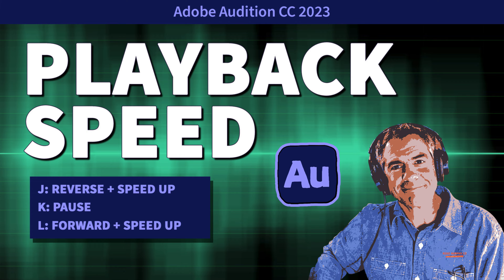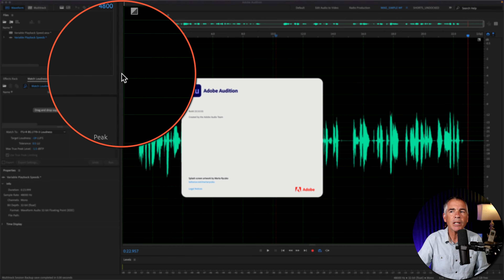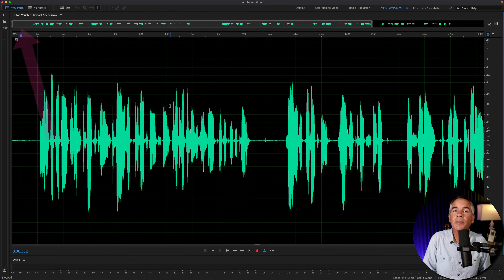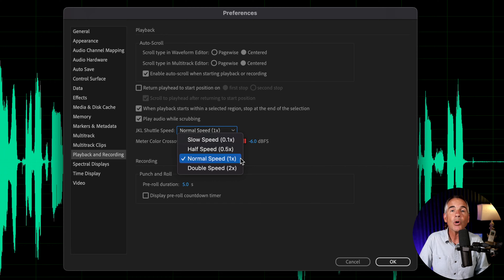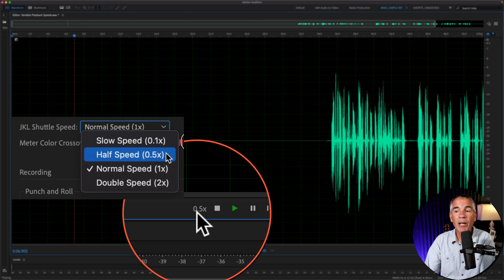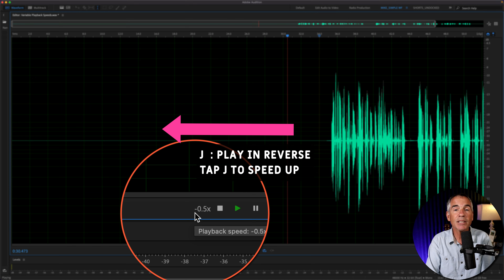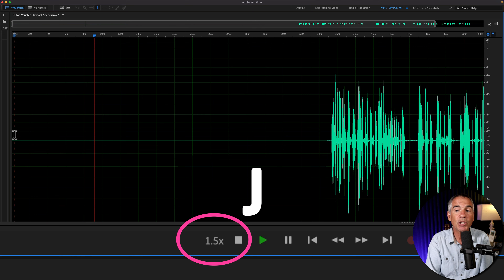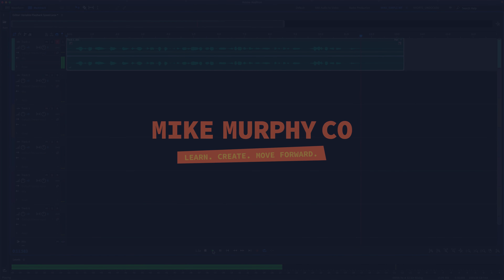Adobe Audition: Playback Speed Shortcuts (JKL)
Adobe Audition CC 2023: Playback Speed Keyboard Shortcuts (JKL)

This tutorial will show you how to use and customize the JKL Shuttle Speed Keyboard Shortcuts in the Waveform & Multitrack of Adobe Audition CC 2023.

Keyboard Shortcuts:
J: Play in Reverse (tap repeatedly to speed up)
K: Pause/Stop
L: Play Forward (tap repeatedly to speed up)

Playback Speed Indicator:Look next to Stop button in the Transport Controls
If the Playback speed is negative (ex. -1x) then Playback is in reverse
If the Playback speed is positive (ex. 1x) then Playback is in forward direction
Tap J or L to toggle speed and direction
Tap K to stop/pause and reset the starting speed

Chapters:
00:00  Intro: About This Tutorial
00:09 What is Variable Playback Speed?
00:21 Version Required (23.3 or later)
00:38 Keyboard Shortcuts (J,K,L)
01:03  Audition Preferences: Customize JKL Controls
01:53  Demo: Half-Speed (0.5x)
02:30  Demo (J): In Reverse
02:58  Toggle Between J & L Keys (Direction + Speed)
03:29  Multitrack: JKL Works

How To Use JKL Keys to control Playback Speed in Adobe Audition:
1. Open audio Adobe Audition in Waveform or Multitrack
2. Tap L to Playback CTI in forward direction
3. Tap K to Pause/Stop
4. Tap J to Playback in Reverse
5. Tap K to Pause/Stop
6. Tap L repeatedly to increase speed in forward direction
7. Tap J repeatedly to increase speed in reverse direction
8. Tap K to Pause/Stop

How To Customize JKL Shuttle Speed:
1. Open Audition Preferences (Cmd + Comma)
2. Go to JKL Shuttle Speed
3. Select 1 of 4 Options (ex. Slower Speed 0.5x)
4. Click OK
5. Tap L to Playback and the starting speed will be 0.5 x
6. Tap L again and the speed will increase by 0.5x each time L is pressed
7. Tap J to slow down speed in reverse direction
8. If Playback speed is in the negative, then playback is in reverse